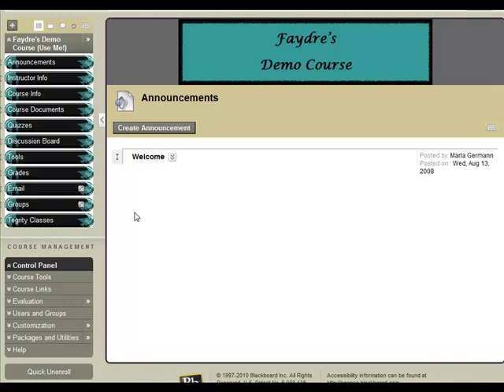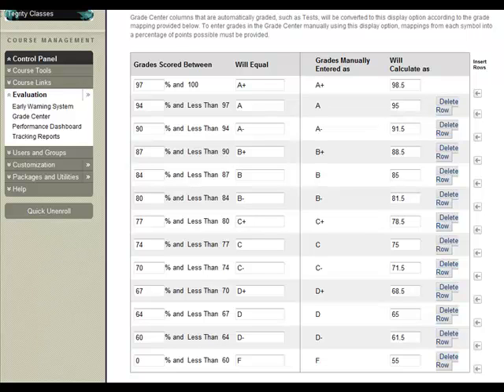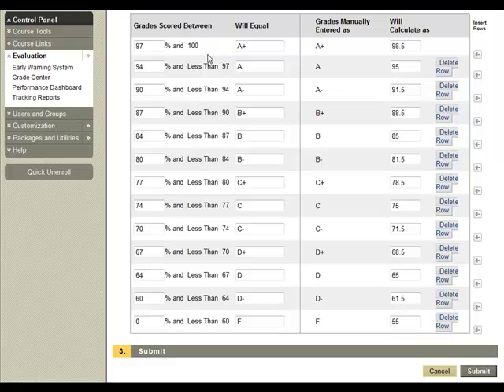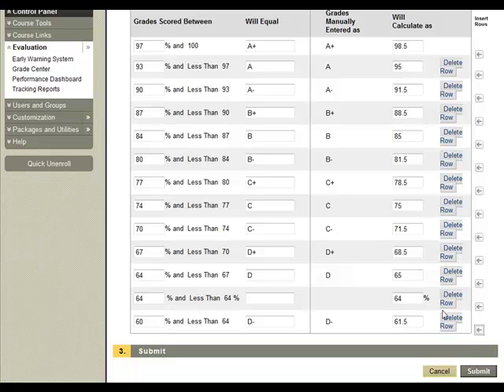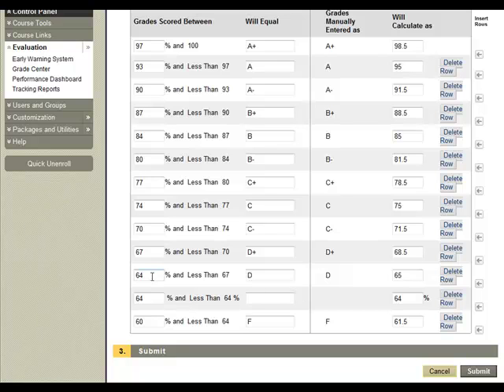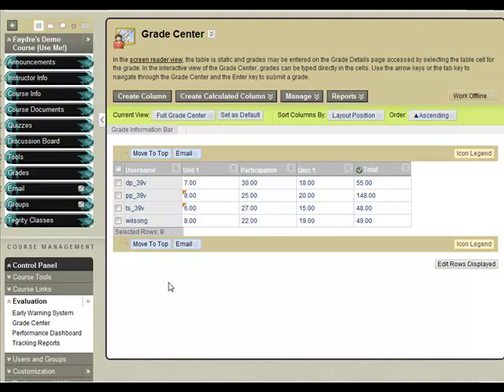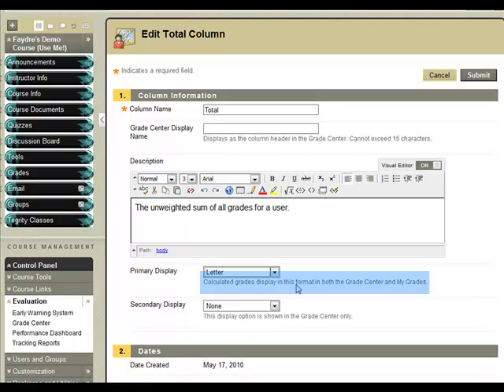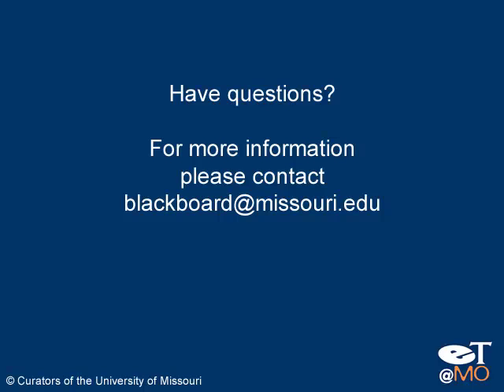Grading Schemas and Displays in Blackboard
Guide on how to create grading schemas and grade displays within the grade center in Blackboard.